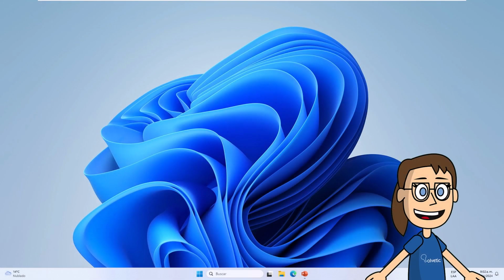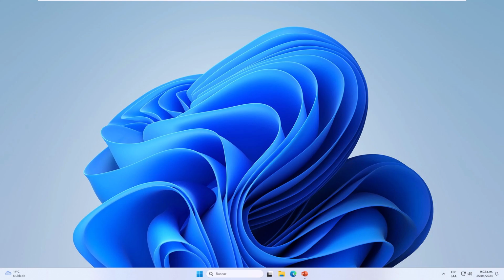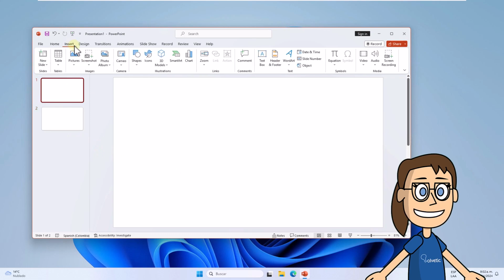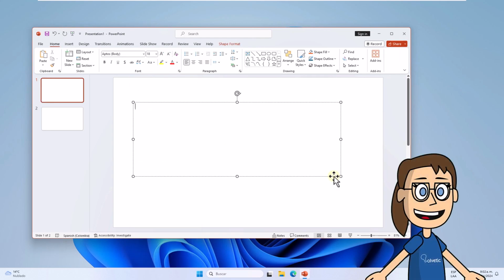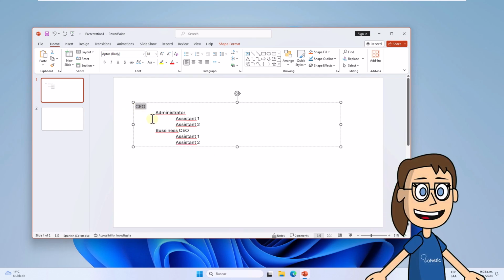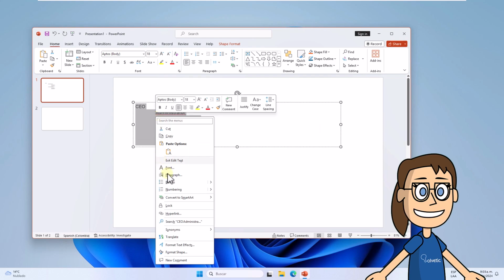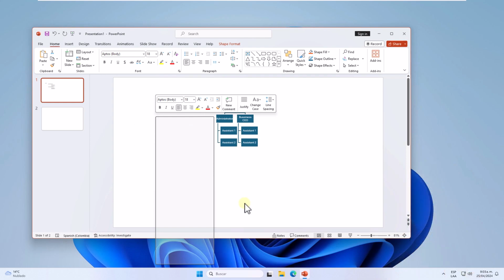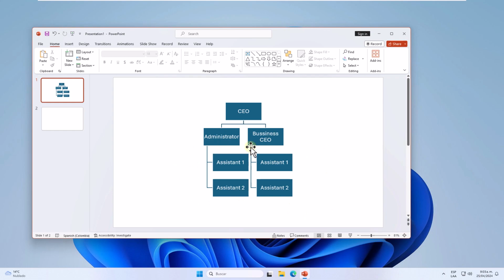Organization Chart PowerPoint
Welcome, everyone!

Today, we're going to explore how to create an organization chart in PowerPoint. Organization charts are essential tools for visually representing the structure of a company or team, making it easy to understand roles, relationships, and hierarchies. In this tutorial, I'll guide you through the process of creating a professional-looking organization chart in PowerPoint, allowing you to effectively communicate your organization's structure.

So, let's dive in and learn how to create an organization chart that's both informative and visually appealing! THANKS.